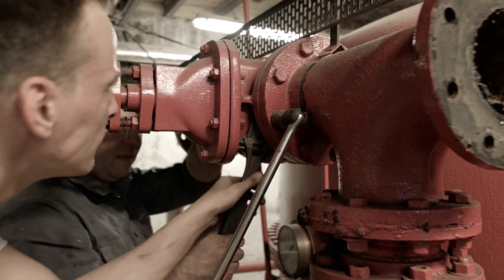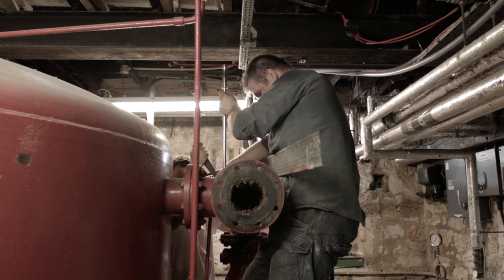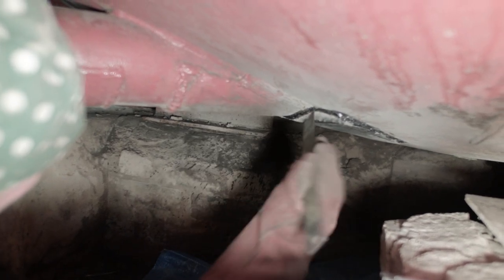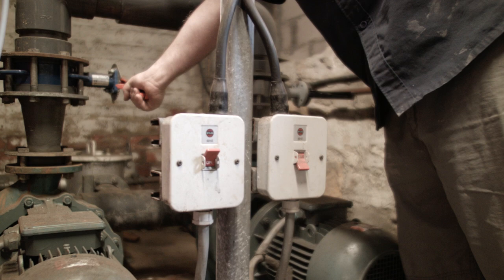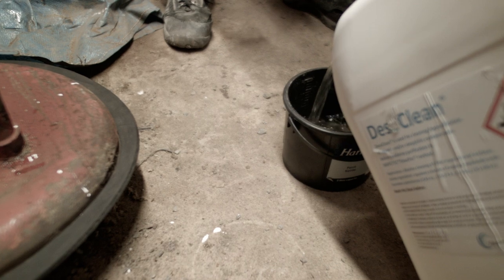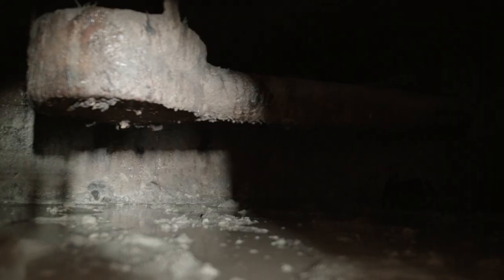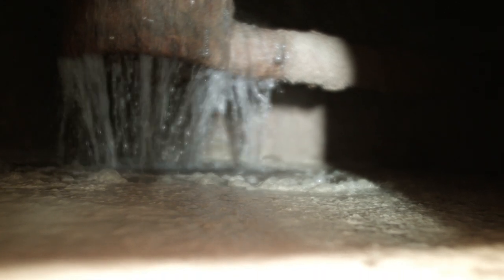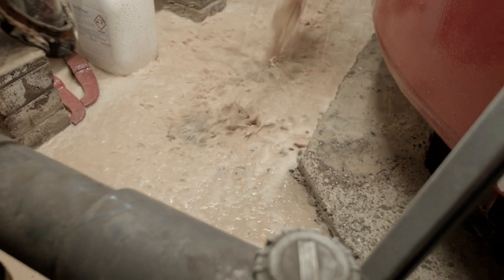Pond Water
In 2016, our sand filtration unit was opened and repaired for the first time in many years. We believe it was installed in 1934. Watch the swimming pool engineers and welder at work, and hear how it keeps our water clean.